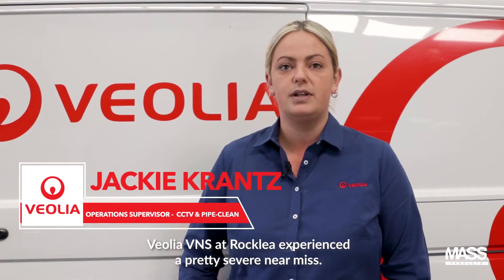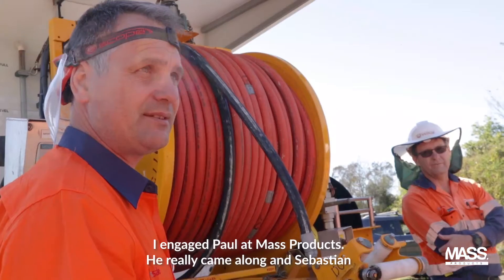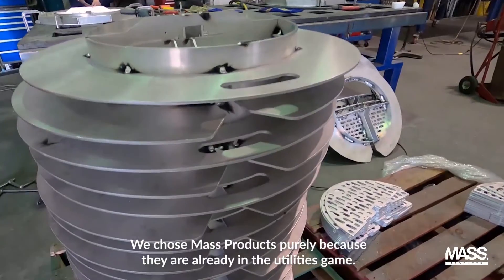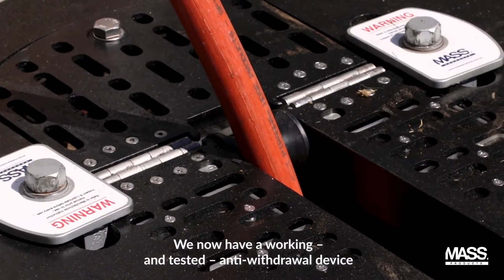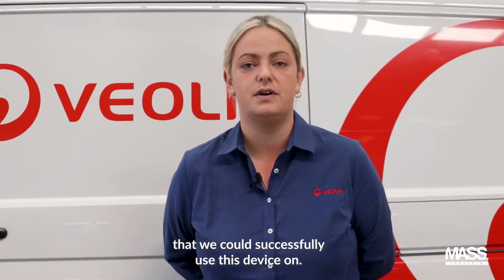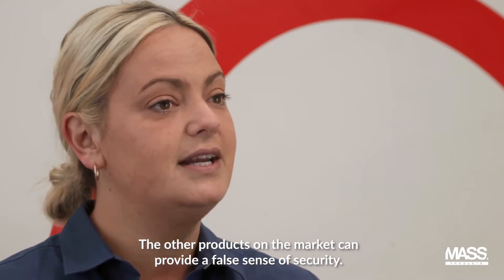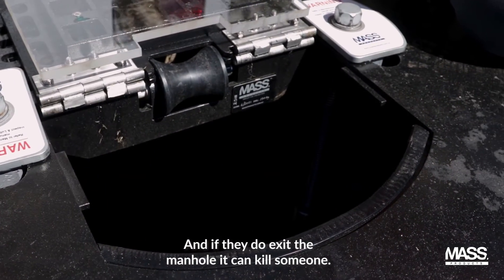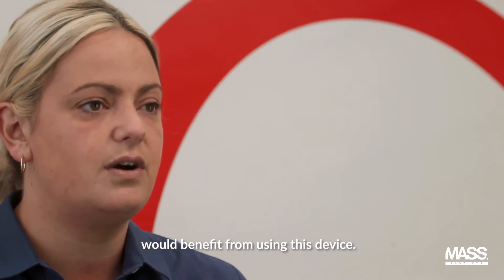Safety Grate with anti-withdrawal device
The series MP-SG-C1AW-R75 safety grate with anti-withdrawal device benefits maintenance activities by preventing ‘energised water’ and high pressure jetting nozzles exiting a manhole.

The product is used by utilities and maintenance personnel working with high-pressure water jetting nozzles in and around open manholes.

Typical activities requiring use of an MP-SG-C1AW-R75 safety grate include: High-pressure jetting, drain pipe cleaning, confined space entry, surveying, smoke testing and venting, and other activities requiring fall protection or an anti-withdrawal device.

The MP-SG-C1AW-R75 safety grate’s engineered design offers multiple benefits:

Prevents high-pressure water nozzles existing manholes
Fits securely into existing manholes to prevent the risk of falls from heights
Lightweight and easy set-up design saves time on erecting safety equipment and barriers
Nylon roller feature protects expensive jet rod hoses and camera cables from being damaged
Protects personnel by preventing large objects (i.e. tools and rocks) from falling into the manhole during a confined space entry